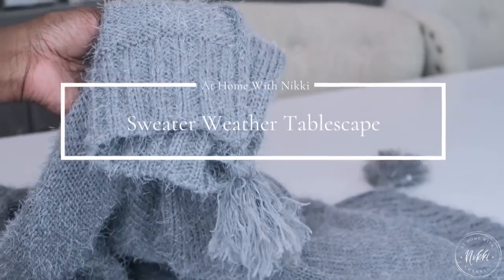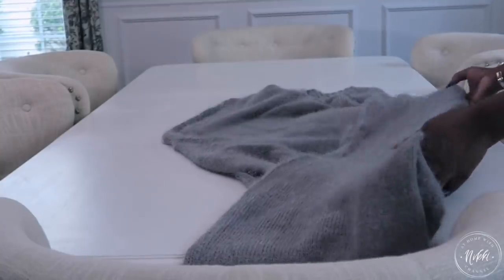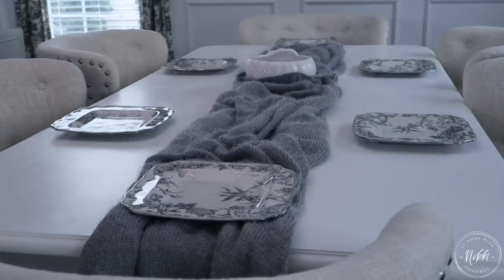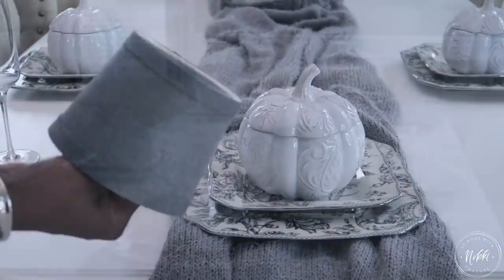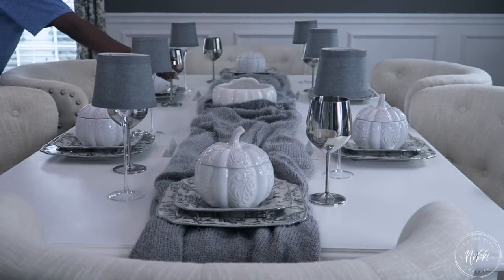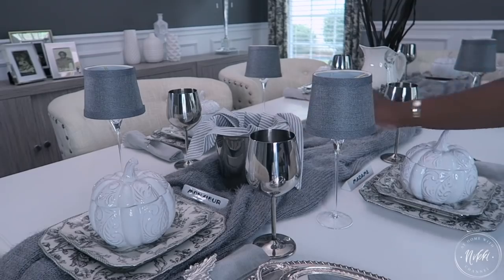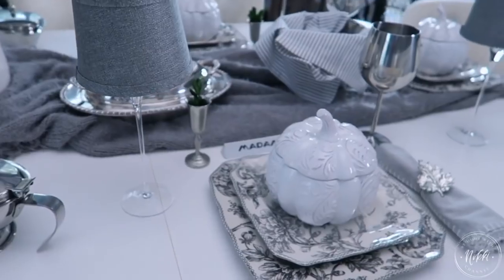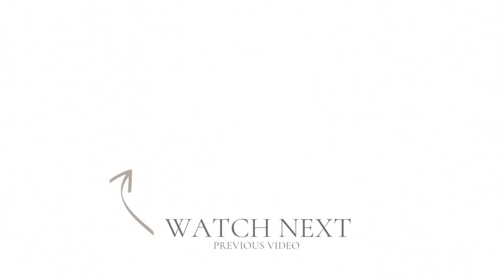Cozy Up to Fall | Create an Enchanting Sweater Weather Tablescape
Hi Friends! Cozy up with me in this video as I bring the warmth and charm of autumn to your home and get ready to set a table that will warm both hearts and appetites! The ultimate Fall Inspired Sweater Weather Tablescape! Perfect for fall gatherings, Thanksgiving feasts, or even just a comfy family dinner. Let's make this fall unforgettable with the perfect tablescape!

Nikki

🛒 Products featured in Video:
Sweater Blanket
Pumpkin Bowl
Champagne Glass
Lamp Shades
Stainless Steel wine glass
Milk Jar
Decorative Sticks
Ice Bucket

Nikki